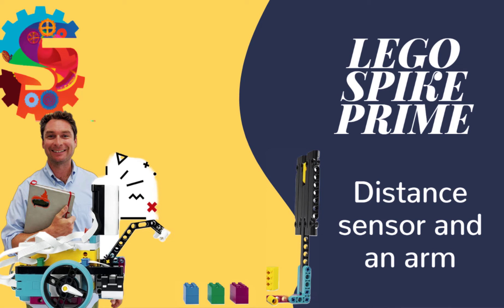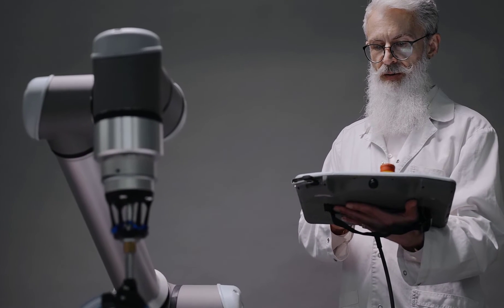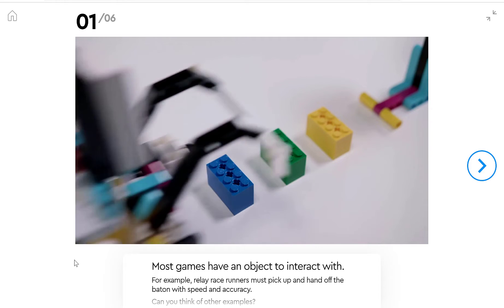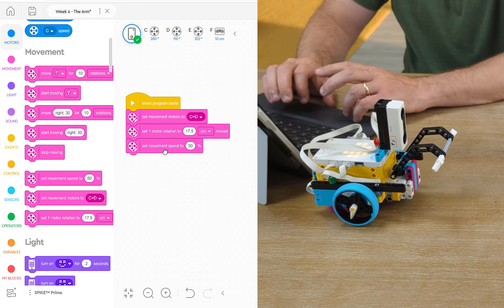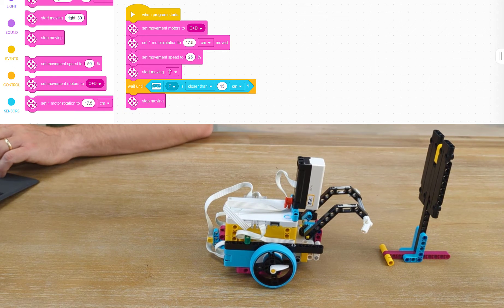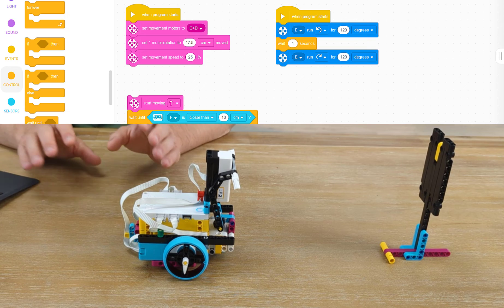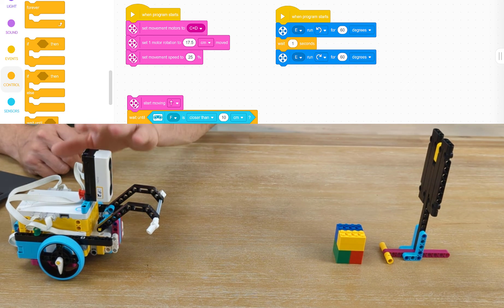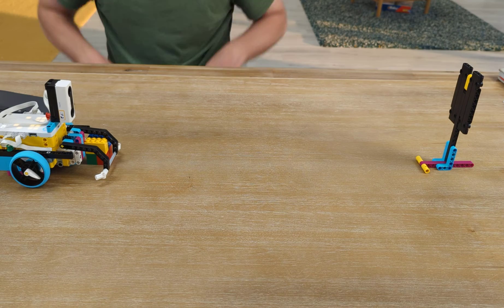LEGO Spike Prime Robotics Distance Sensor and Arm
Controlling movements with the distance sensor.

Pick it up, push it around.  Now move around it without touching it. In robotics competitions you have to know how to interact with objects in specific ways. Join Preston Spratt to figure out how to do this.